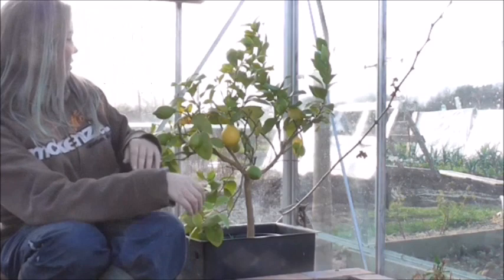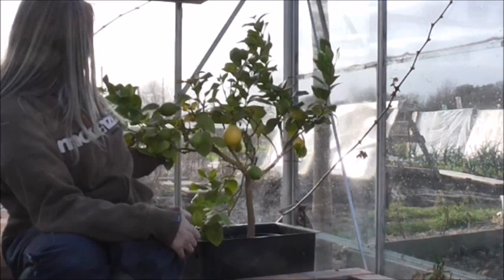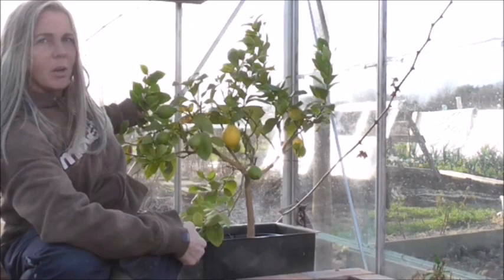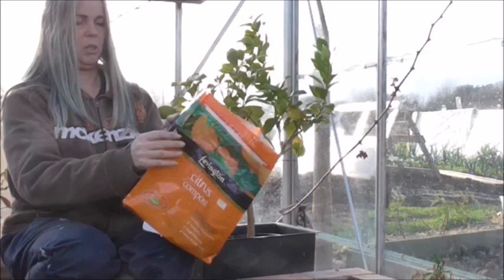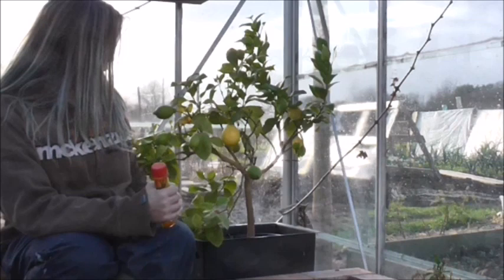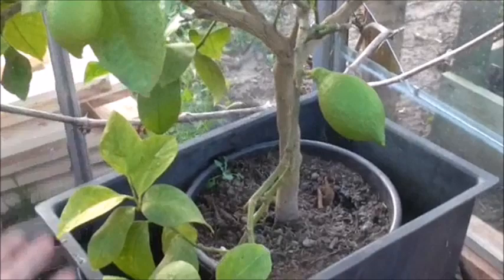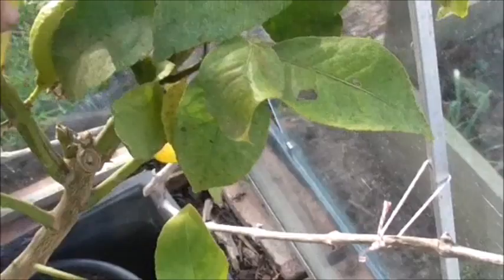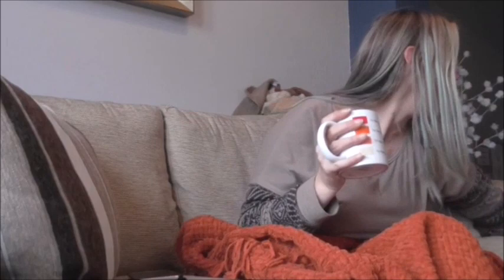Growing Lemons in the UK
I grow my Lemon tree in a pot in the greenhouse and i show you how i take care of it.